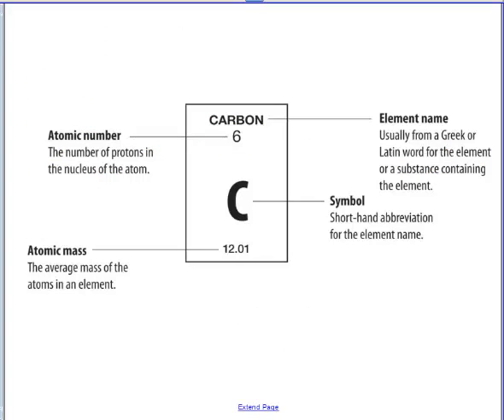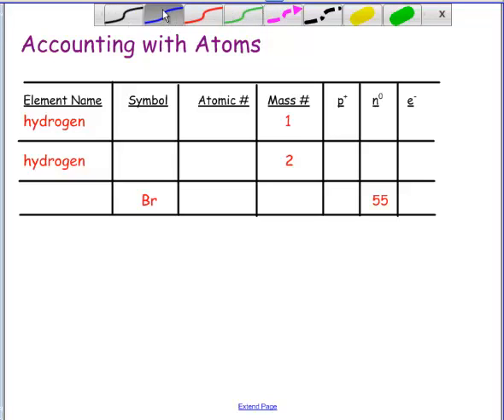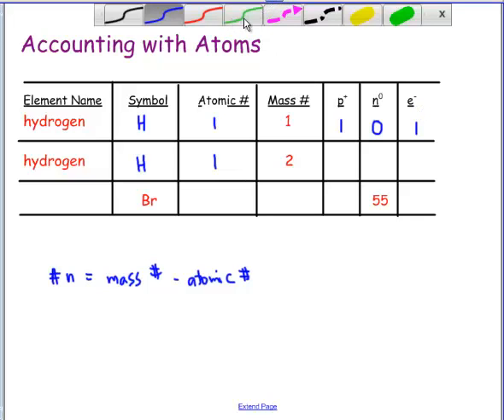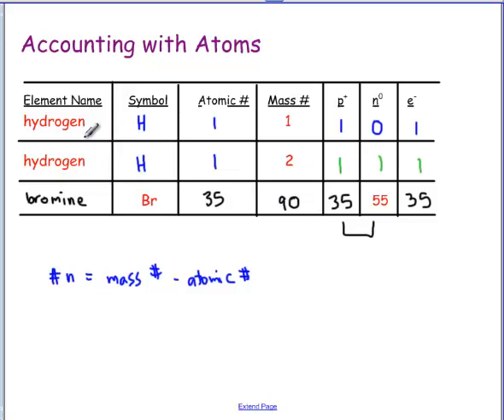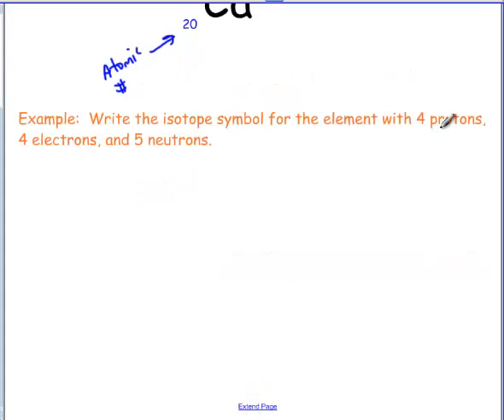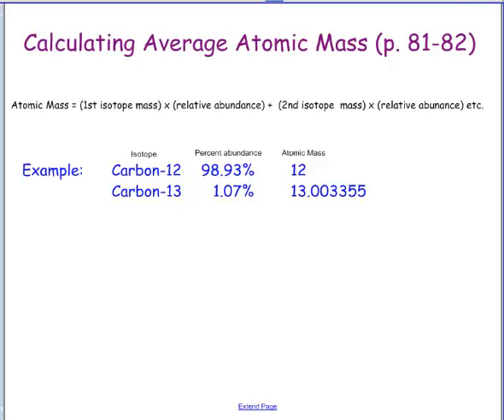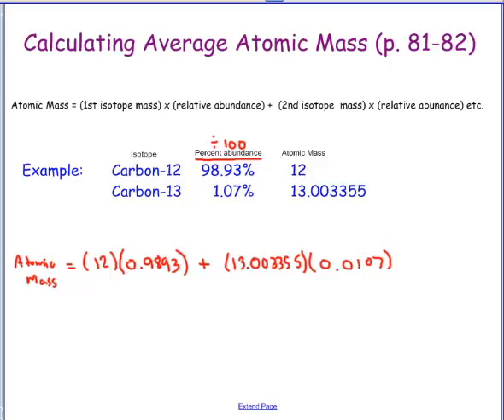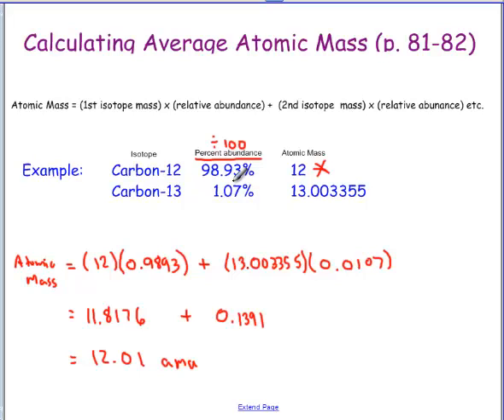Atomic Structure & Math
Review of atomic particles;  mass number vs atomic mass